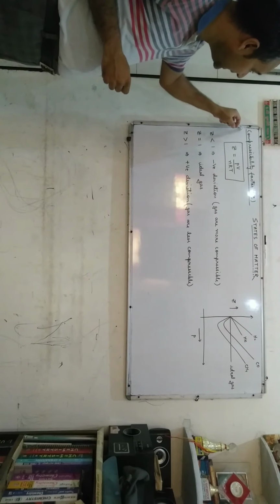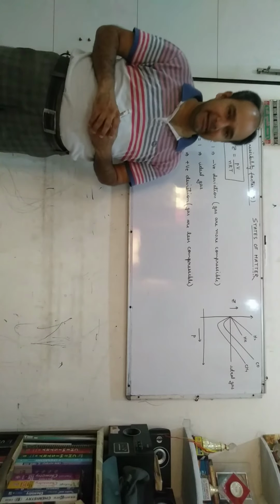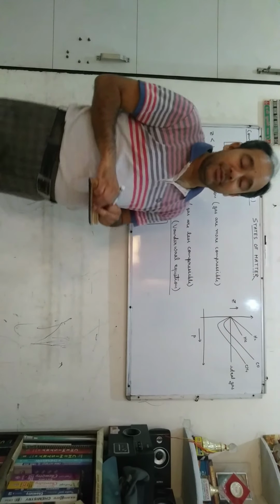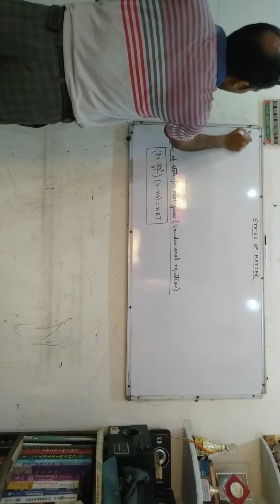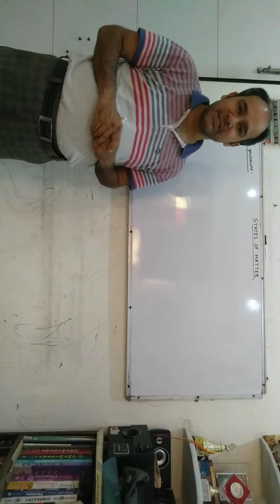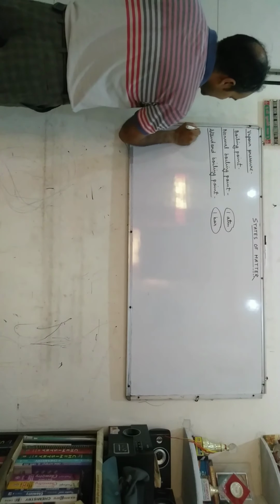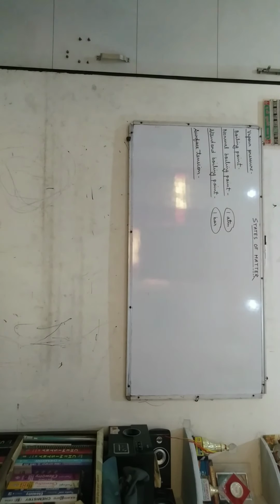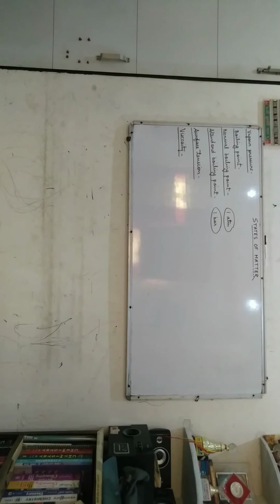Vanderwaal equation, Boyle's point, Critical temperature.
Viscosity, Surface tension.